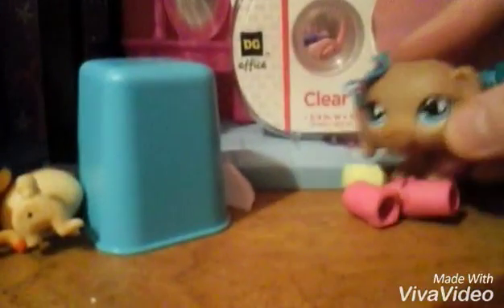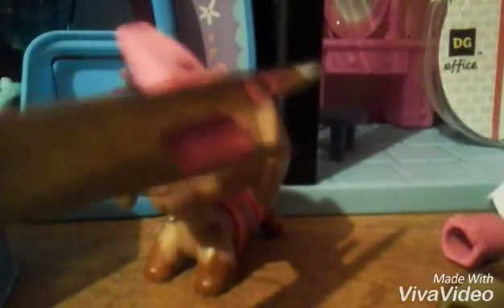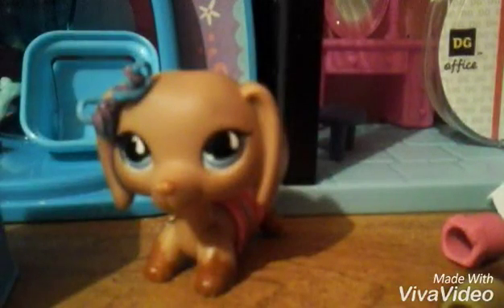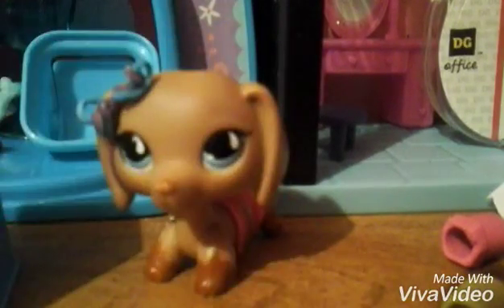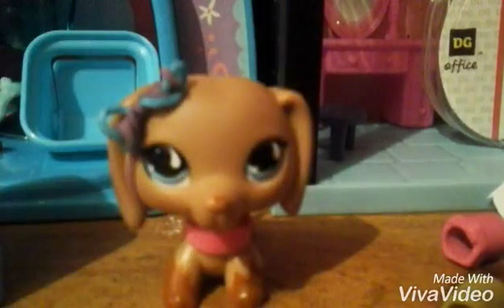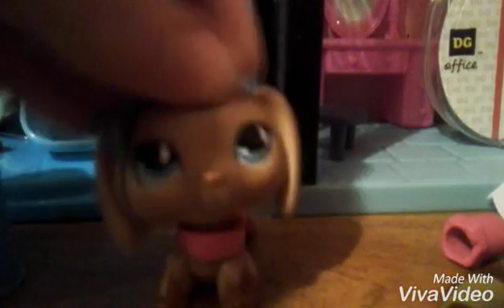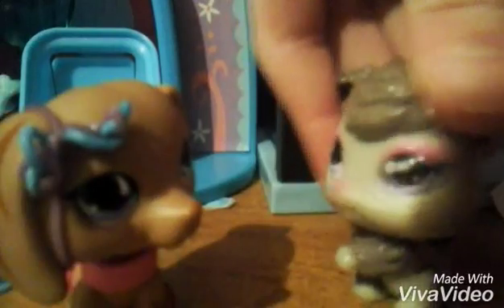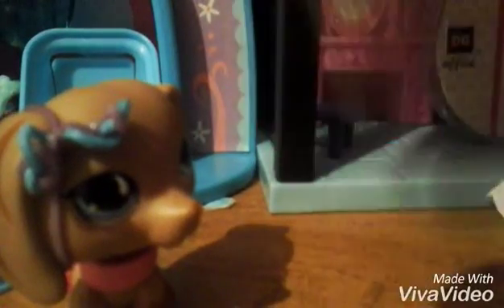Lps: DIY collar